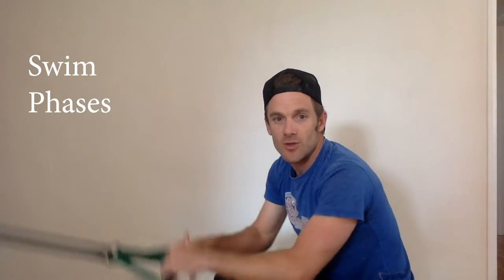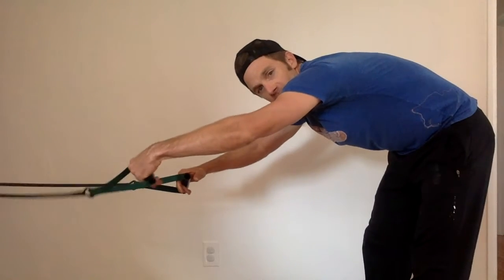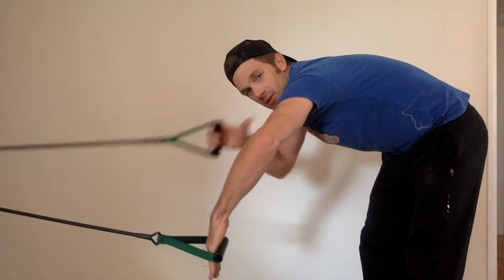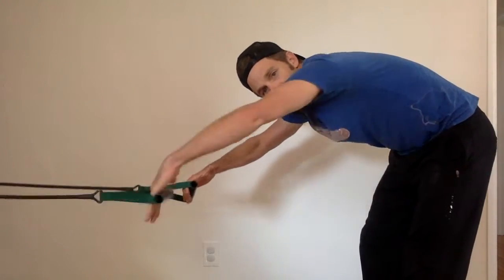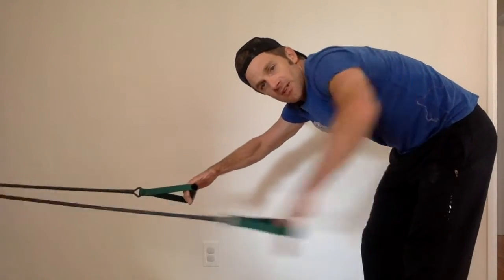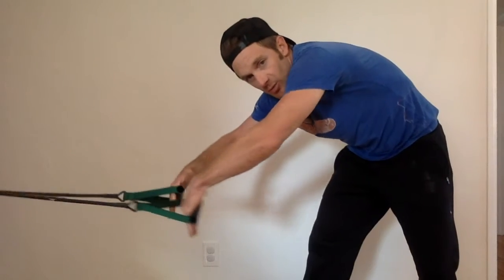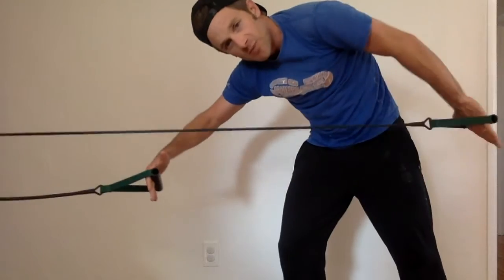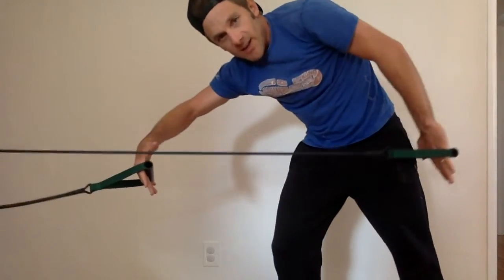Stroke Phases with Coach Jesse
Strengthening exercises for swimmers